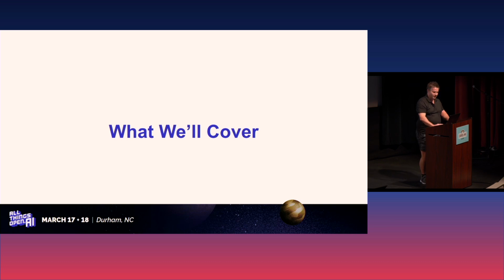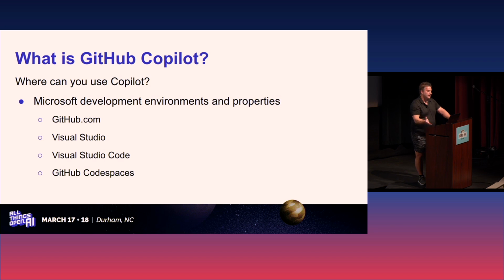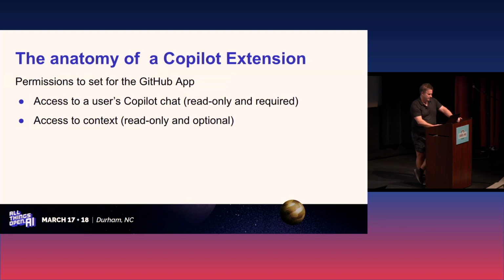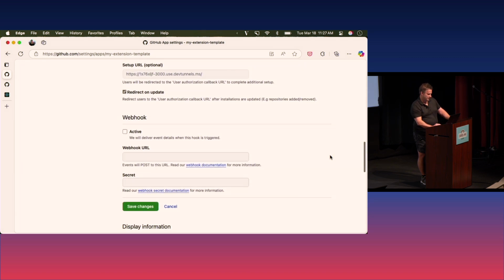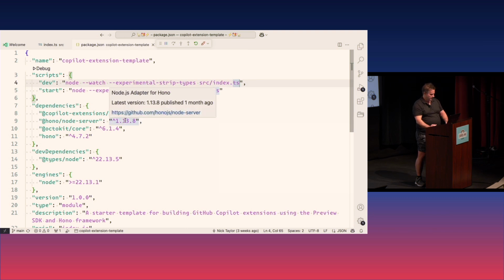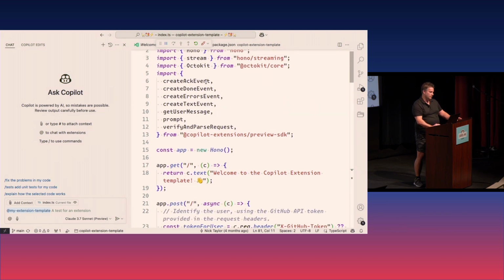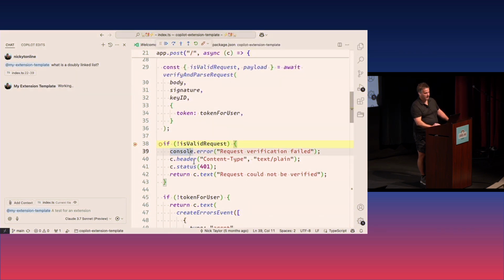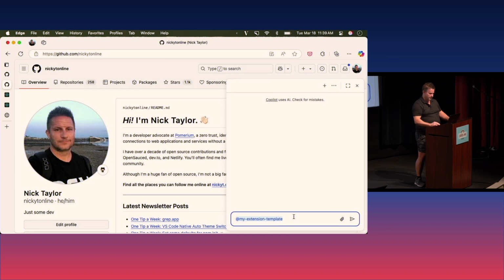Let's Create a GitHub Copilot Extension! - Nick Taylor, Pomerium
Presented at All Things Open AI 2025
Presented by Nick Taylor - Pomerium

Title: Let's Create a GitHub Copilot Extension!
Abstract: Get hands-on in this talk where we'll create a GitHub Copilot Extension from scratch.

We'll use the Copilot Extensions SDK, and Hono.js, covering best practices like payload validation and progress notifications and error handling.

We'll also go through how to set up a dev environment for debugging, including port forwarding to expose your extension during development as well as the Node.js debugger.

By the end, we'll have a working Copilot extension that the audience can try out live.